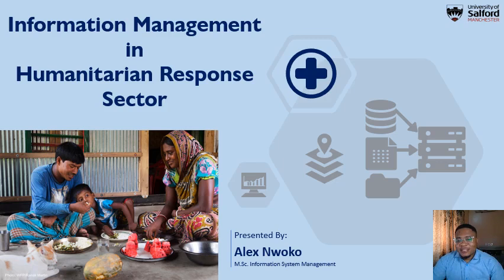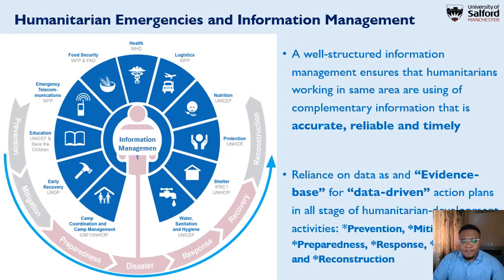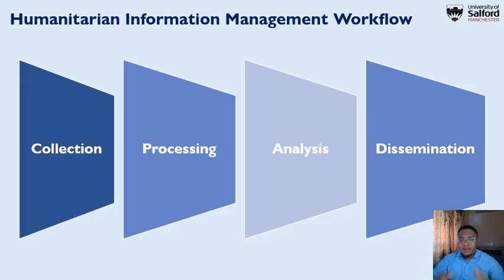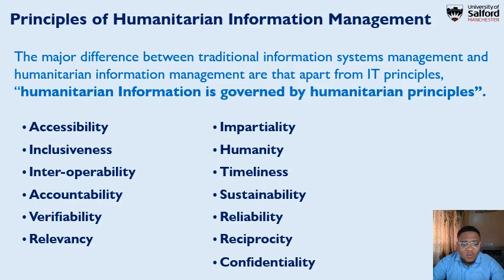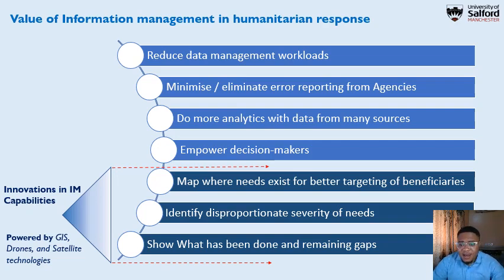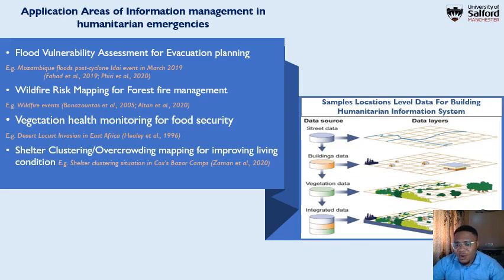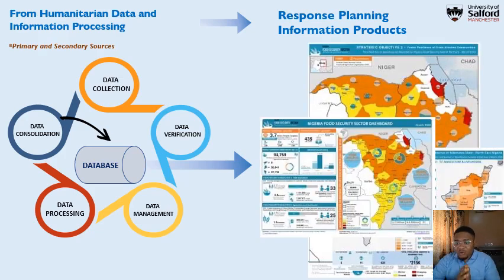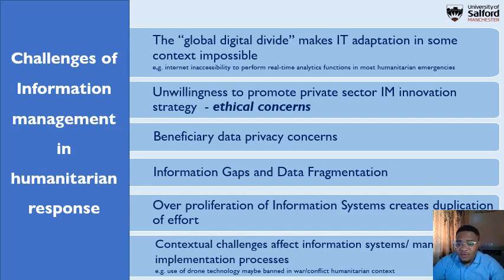information management in humanitarian response sector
Academic presentation showing the role of information management in humanitarian response sector